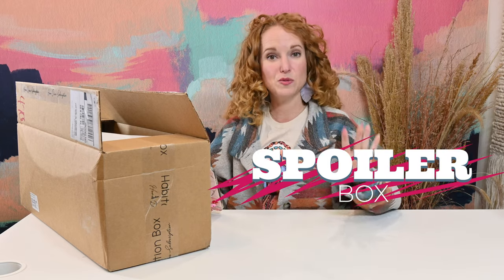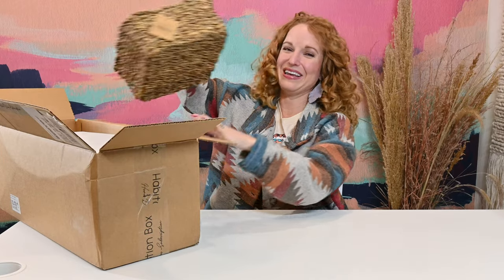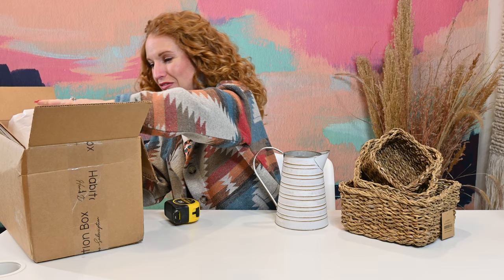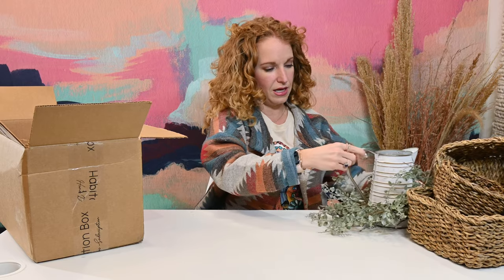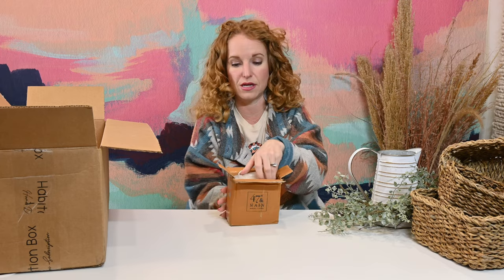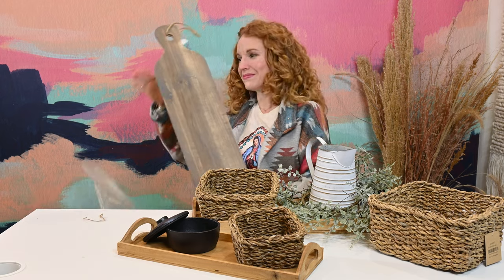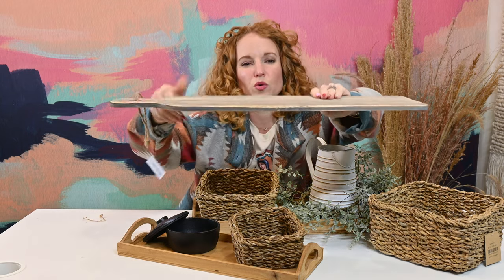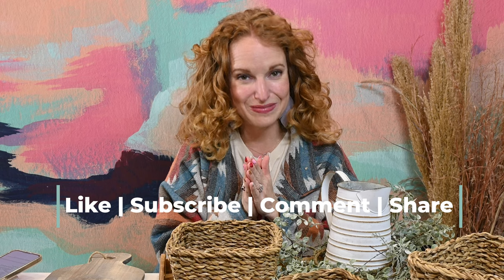Habitation Box January 2022 Spoiler, Coupon + Giveaway - Monthly Home Decor Box w/ 2 Box Options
Yall, I am so excited to release my 1st 2022 box!  This is my favorite Monthly Home Decor Box and it comes with 2 Box Options.   See more on Habitations Box home decor subscription box below.

Giveaway Winner - Congratulations Kelsey Gagliardi, you are the winner of the Habitation Box giveaway.

Habitation Box January 2022
  - Frequency: Monthly
 - Shipping: Free in the US

Itemized Items in Box:
    Rustic watering can
    Sage baby's grass candle ring
    Lidded cast iron pot
    24" decorative layered cutting board
    Tray set of 2 - Larger 17.5"x8" and Smaller 15"x5.5"
    Basket Set of 3

- 2 Box Options:
  Habitation Box - 4 - 6 items
  Habitation Box Elite - 7 - 9 items
- Complimentary Interior Design consultation included with every subscription
- Online Shop open to everyone (not just subscribers) to pick up pieces you see & love.
- Owned & curated by Kelly, a graduate from the Design Institute of San Diego.
- Receive a Style Guide for the items in your box.

Main Talking Points:
   Habitation Box is a home decor subscription box. Curated by an interior designer with complimentary interior design services for all subscribers.